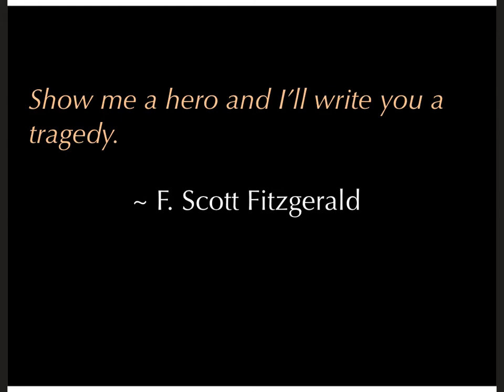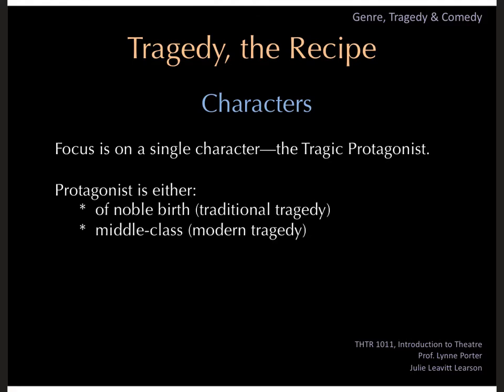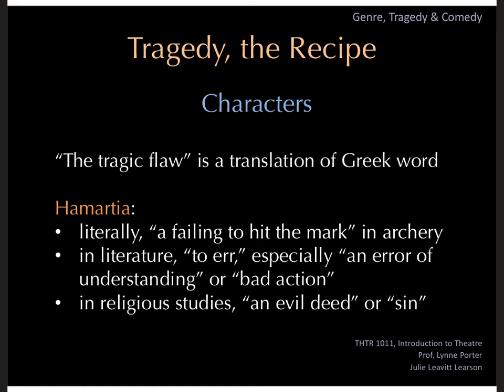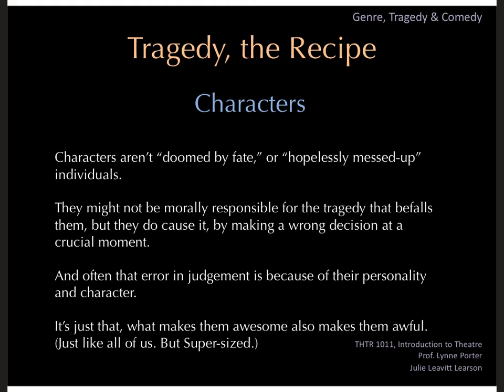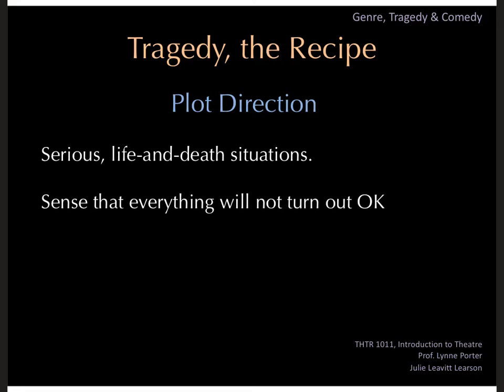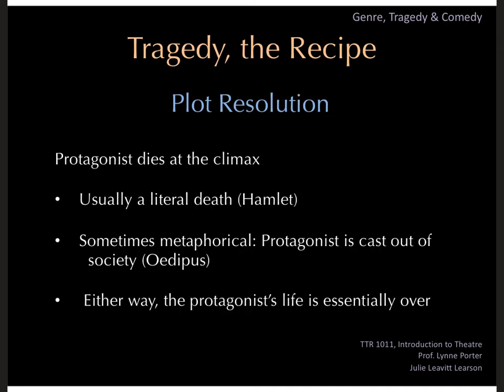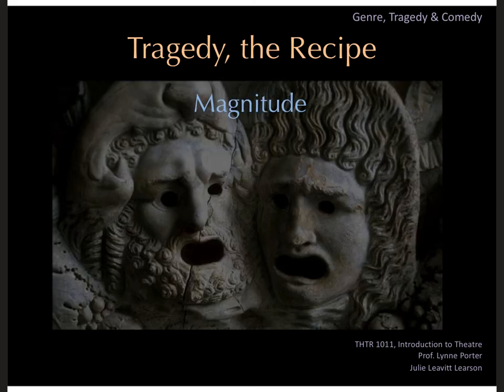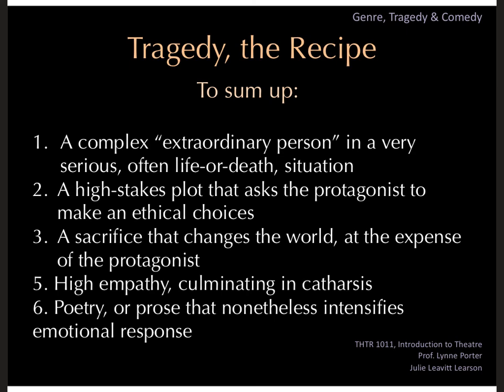Recipe for Tragedy